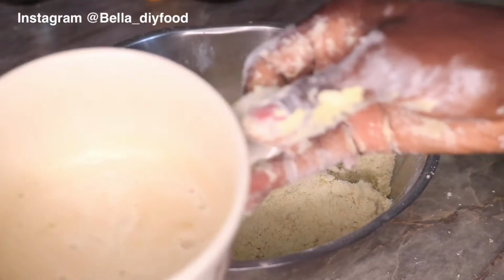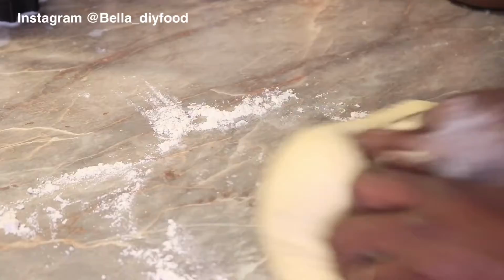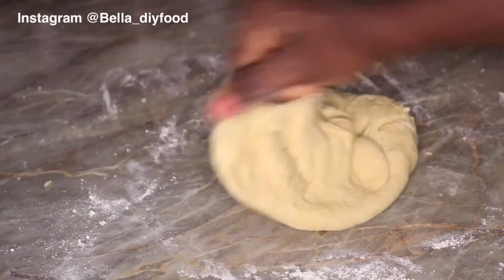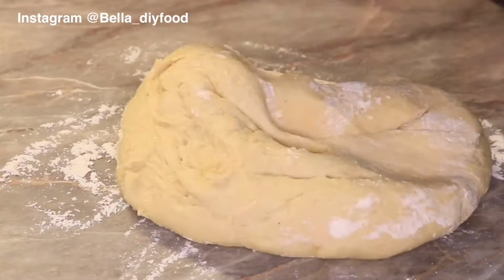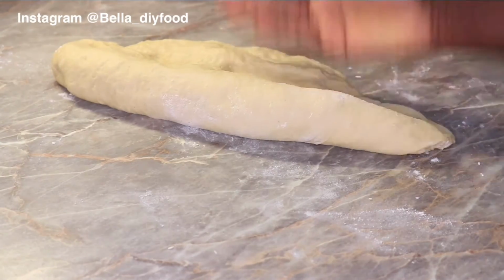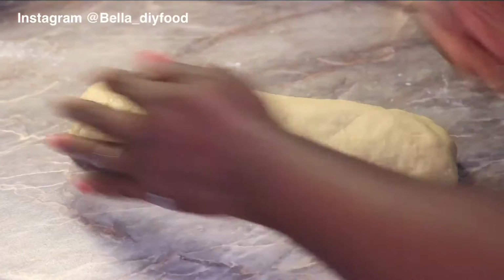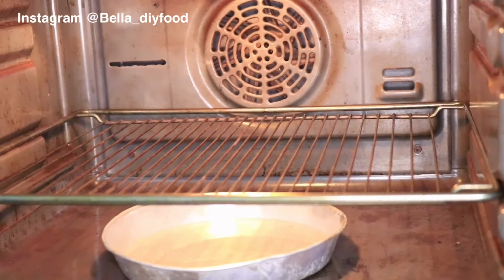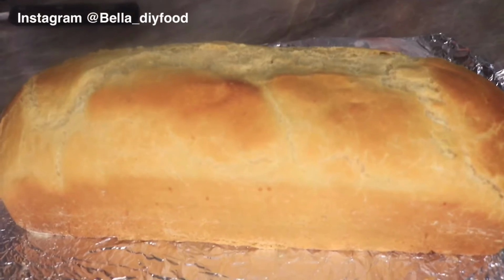NIGERIA AGEGE BREAD/GHANA BUTTER BREAD (HOW TO)